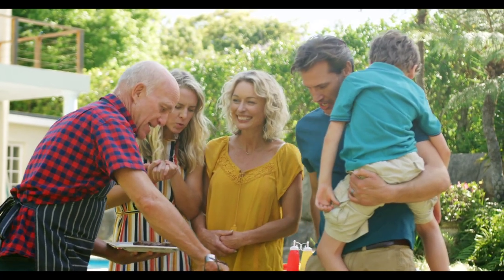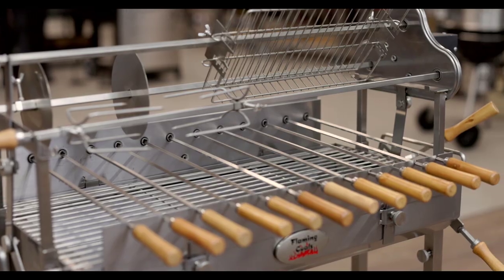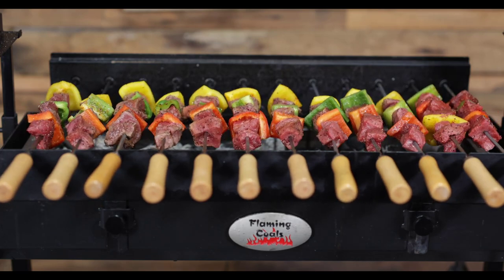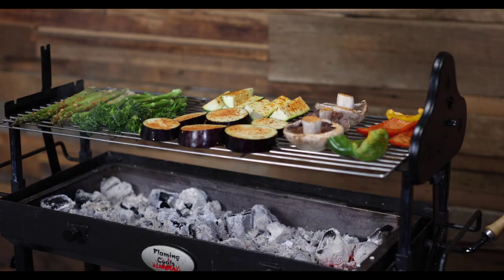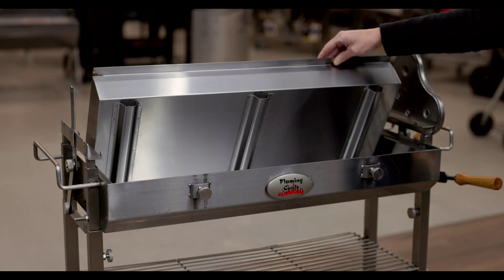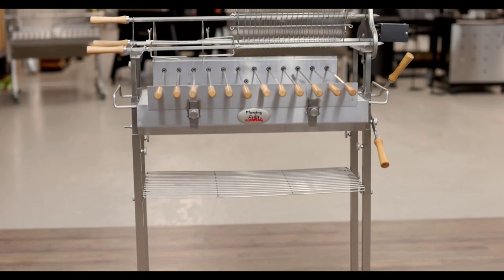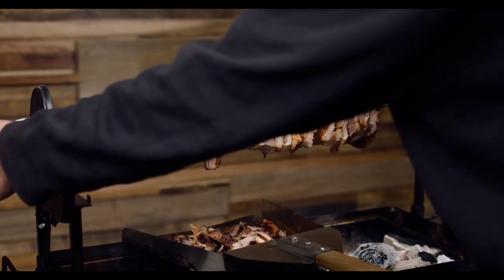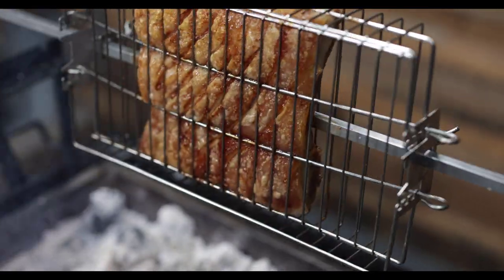Flaming Coals Deluxe Stainless Steel Cyprus Spit: The All in one BBQ That Does It All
Deluxe Cyprus Grill Spit - Stainless Steel - Flaming Coals

Digital Instant Read BBQ Thermometer 240 Degree Rotation Probe